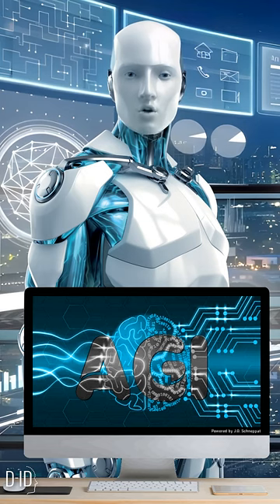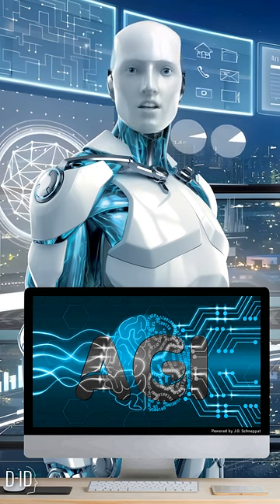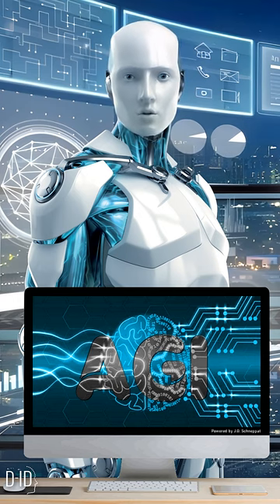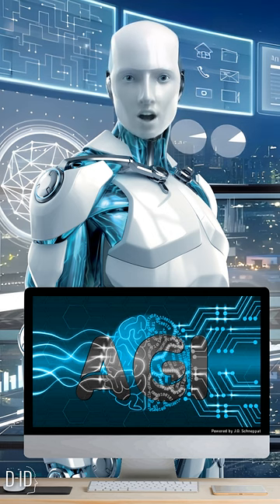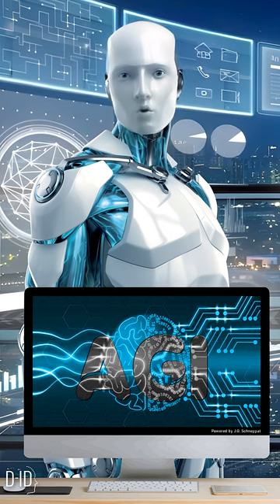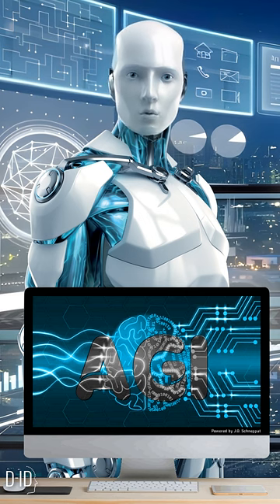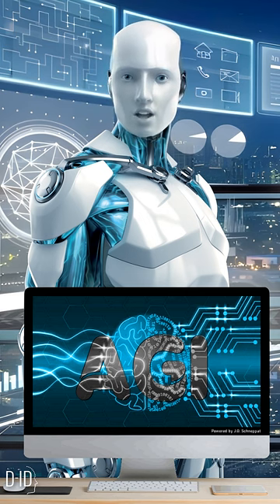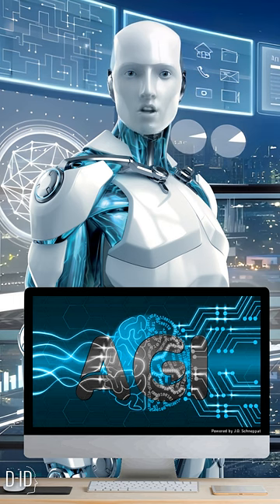What is AGI (Artificial General Intelligence) ?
Find further information about AGI on our german information

Artificial General Intelligence (AGI) refers to the creation of an artificial intelligence system that can perform a wide range of cognitive tasks in the same way as a human being. Unlike specialized forms of artificial intelligence that are designed to perform specific tasks, AGI is designed to be more flexible and adaptable in its problem-solving abilities.

At its core, AGI is intended to be able to learn, reason, understand complex concepts, and make decisions in a way that is similar to how a human brain operates. This requires the development of sophisticated algorithms and systems that can handle large amounts of data, recognize patterns, and generalize knowledge across different domains.

While AGI is still a largely theoretical concept, it has the potential to revolutionize a wide range of industries and technologies, including healthcare, finance, transportation, and more. However, the development of AGI also raises important ethical and safety concerns, as the technology could potentially have unintended consequences if it is not carefully managed.

Overall, the development of AGI is a complex and challenging task that requires interdisciplinary expertise in fields such as computer science, neuroscience, and philosophy. But if successful, AGI has the potential to fundamentally transform the way we live and work, and could even represent a major milestone in the evolution of intelligent life on Earth.